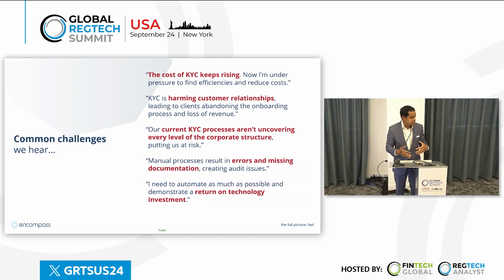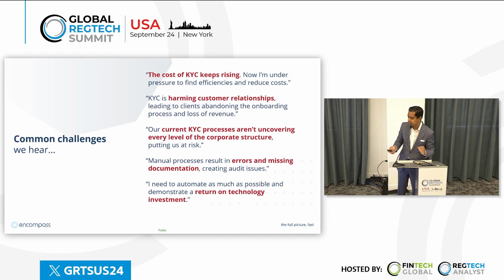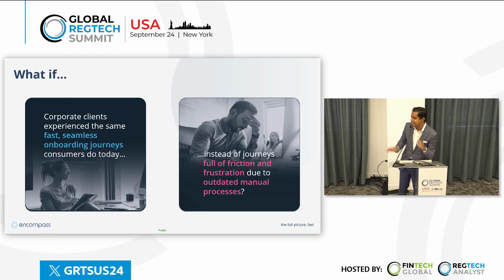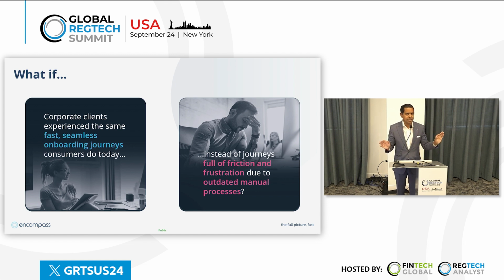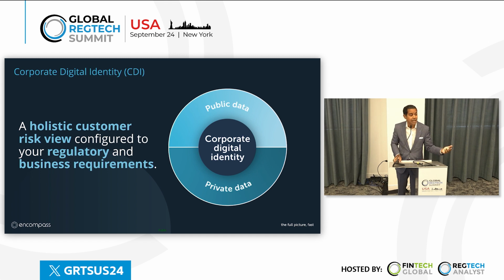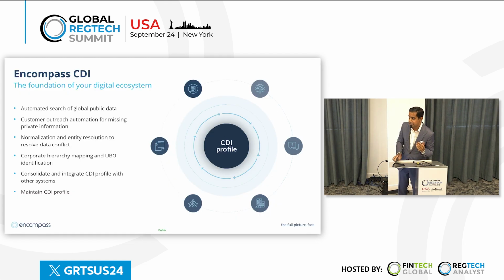Deb Das - Encompass Presentation at FinTech Global RegTech Summit USA NYC Sept 24, 2024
Deb Das, Head of Sales, NA at Encompass spends 5 minutes presenting the value of the Encompass Corporate Digital Identity (CDI) to automate Know Your Customer (KYC) journeys at major financial institutions.